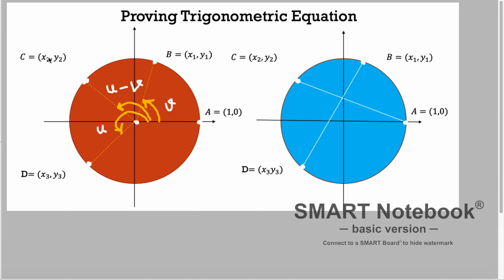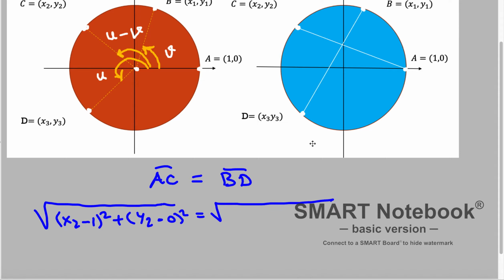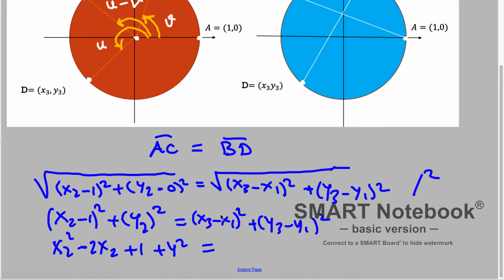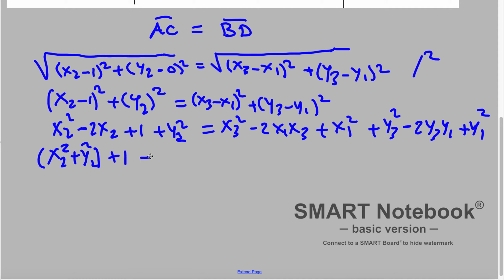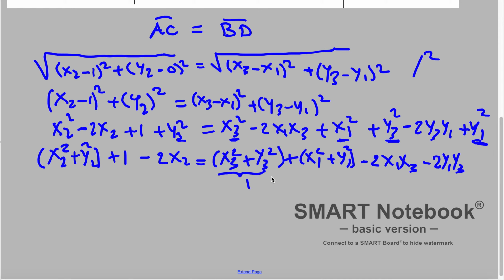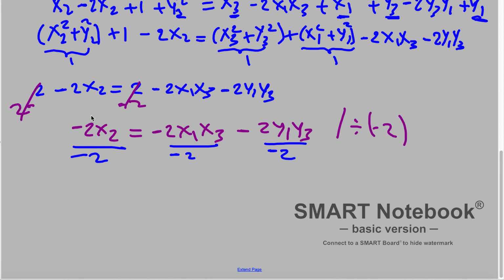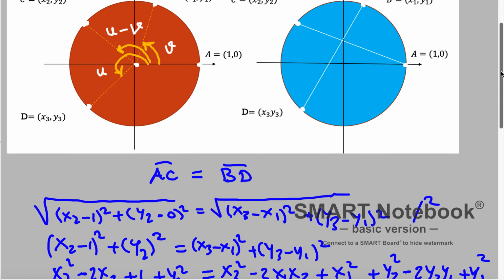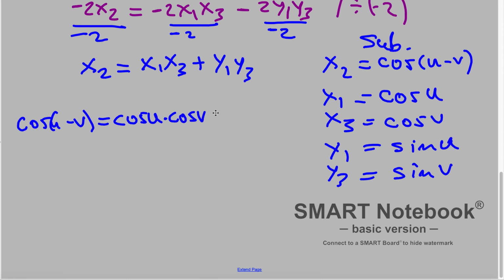Proving Trigonometric Equation